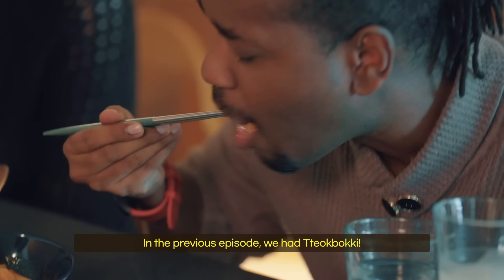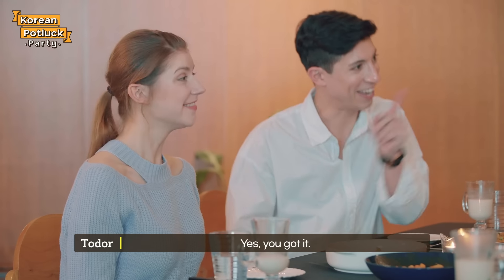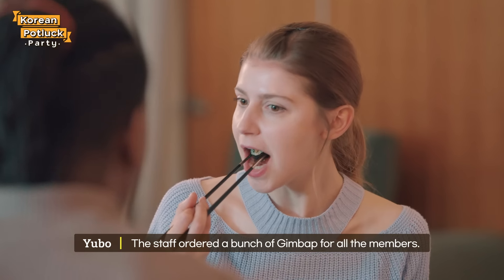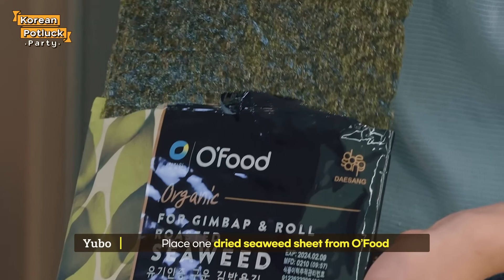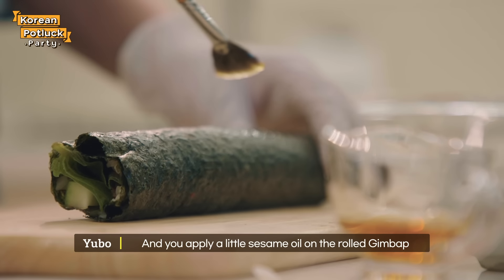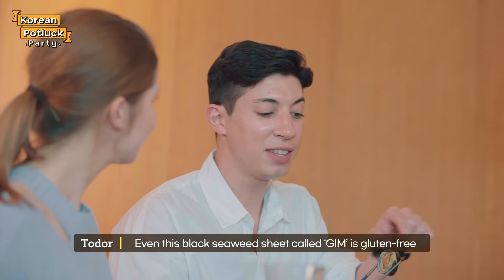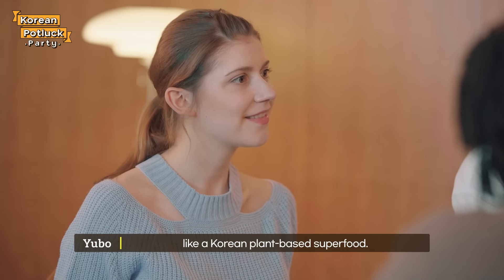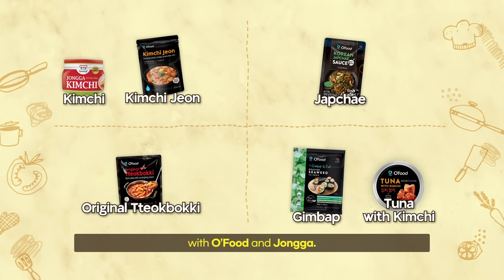Healthy Kimchi Tuna Gimbap KoreanPotluckParty (4/4)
Last Korean Potluck Party food brought by our friend, Yubo is “Gimbap” - the wonderful meal with a perfect balance of nutrients.
This is a must-have picnic food for Koreans because you can choose the flavor depending on what ingredients you want to put in and it's so easy to eat in one-bite!😋

If you think making Gimbap is complicated, watch our video and you'll figure out why it's not! Just with O’Food Roasted Laver for Gimbap & Tuna with Kimchi Can, you can make Gimbap very easily and quickly.

Now, we know and you can make at least 4 Korean Food recipes to cook at home! Bring it on😉

PRODUCT INFORMATION

Packaging & availability of products may vary by country.